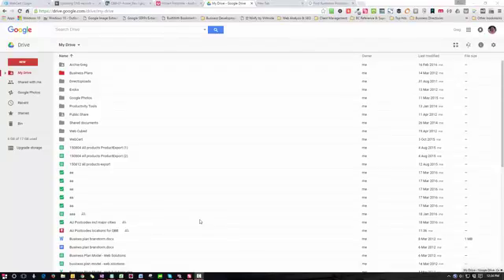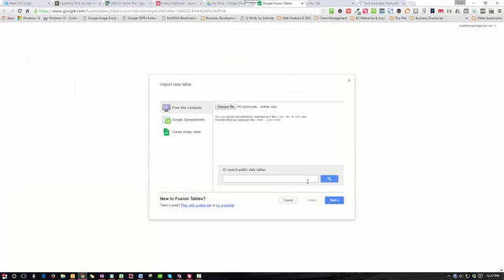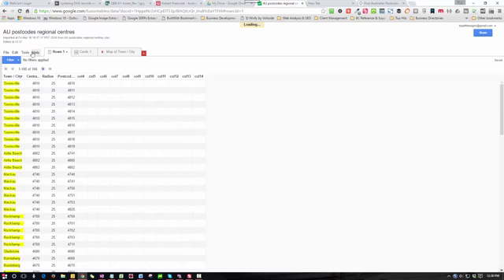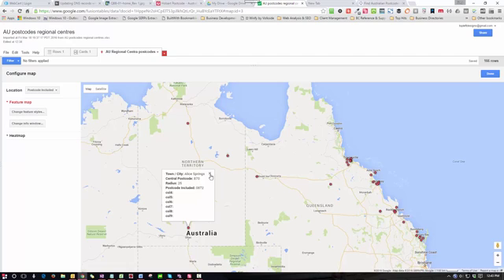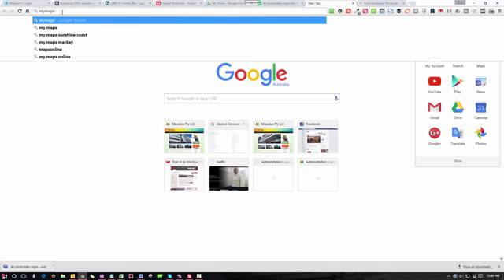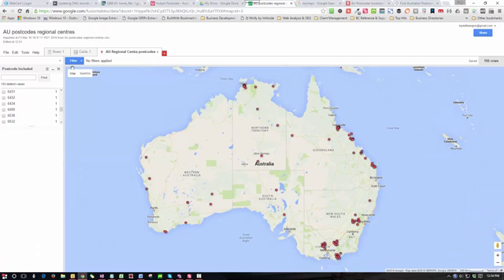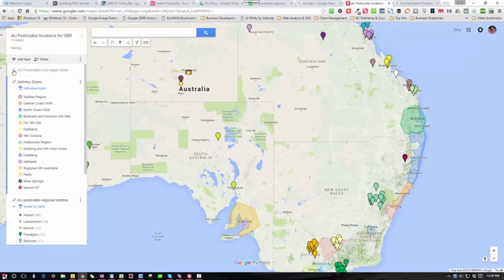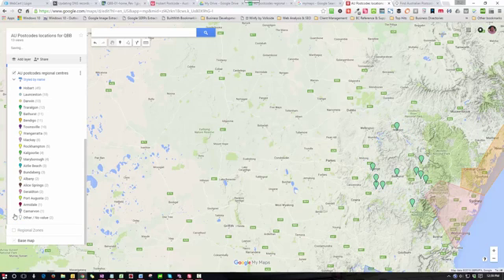Showing AU postcodes on Google Map with Fusion Tables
Ever wondered how to show your own data such as AU postcodes on a Google Map. In this video I show how yu can using the Fusion Tables Google App and My Maps you can easily create yoru own custom maps